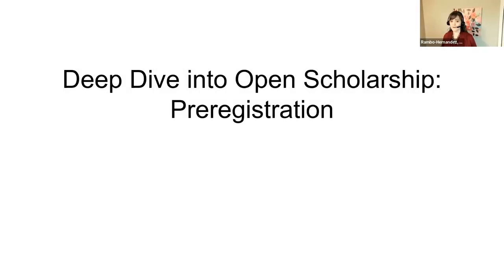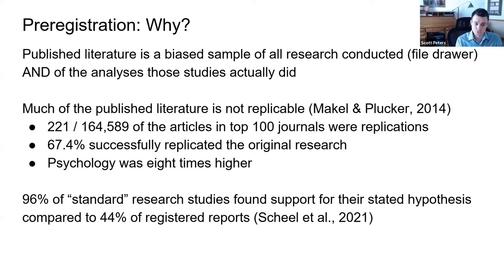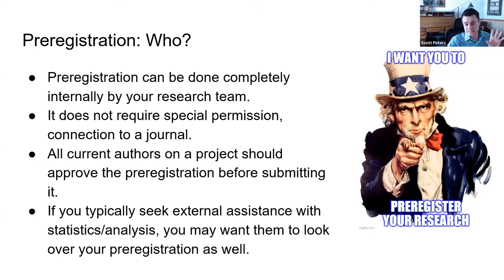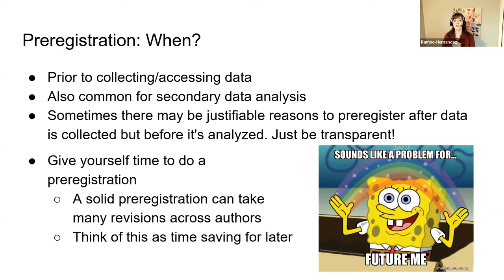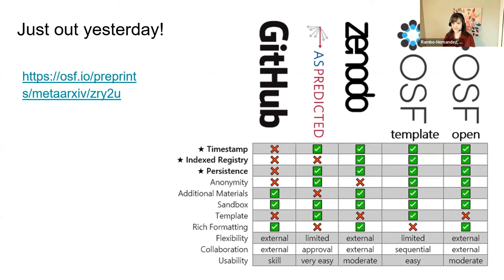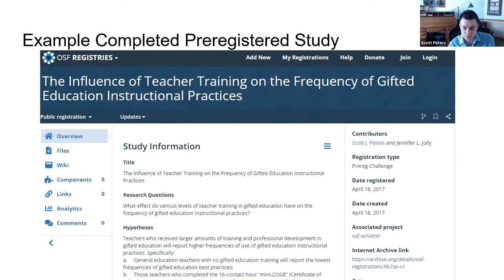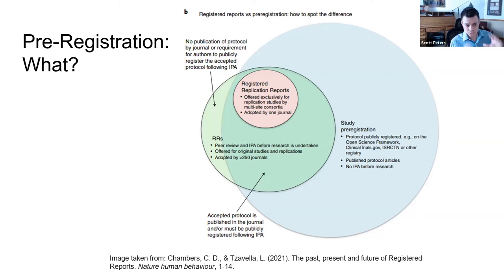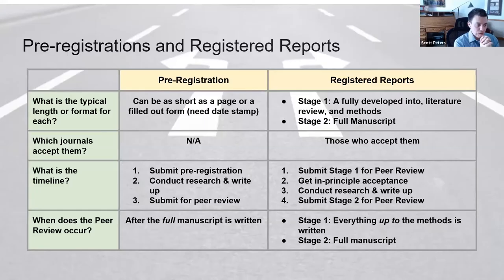Deep Dive on Open Practices: Understanding Preregistration with Scott Peters & Karen Rambo-Hernandez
In this deep dive session, we introduce the basics of pre-registration: a method for creating a permanent record of a research plan prior to conducting data collection and/or data analysis. We discuss the conceptual similarities and practical differences between pre-registration and registered reports and traditional approaches to educational research. We provide some practical advice from our own experiences using this practice in our own research and resources available for researchers interested in pre-registering their work. Finally, we end with questions and discussion about adopting pre-registration practices and unique considerations for implementing pre-registration in education research.